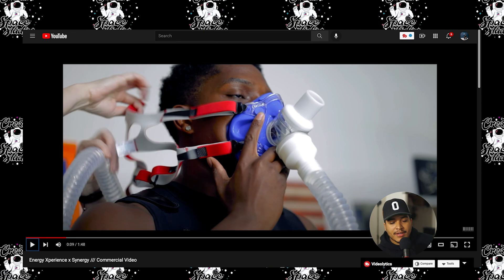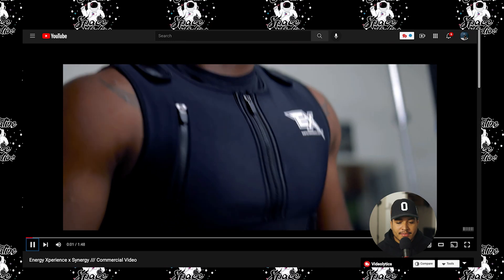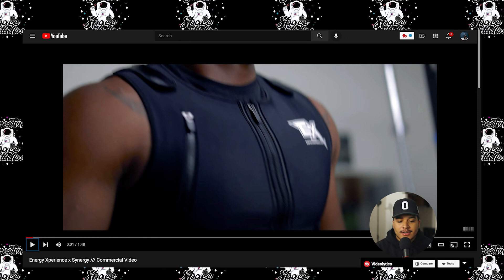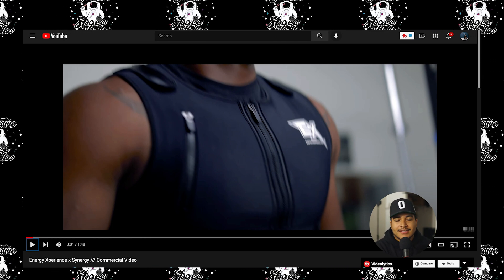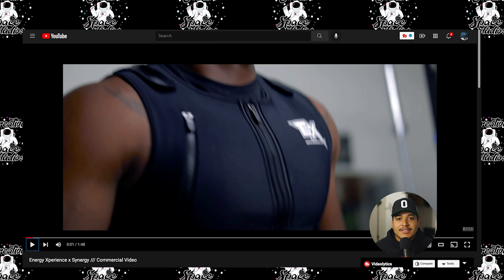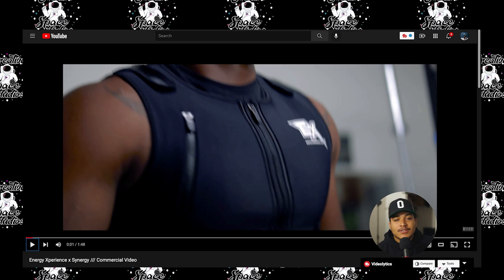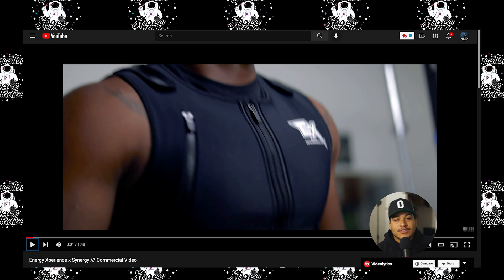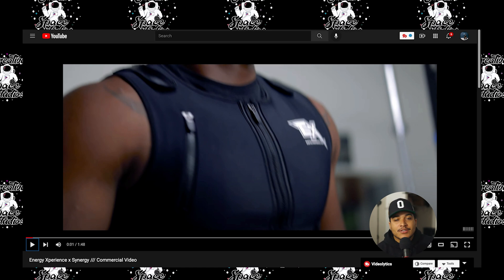Video Breakdown /// How to SHOOT, EDIT and SOUND DESIGN